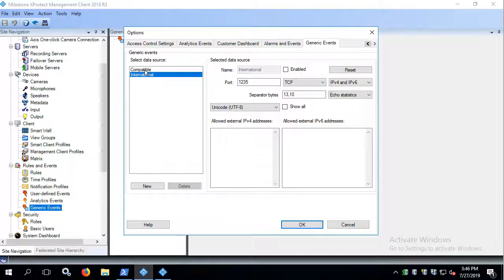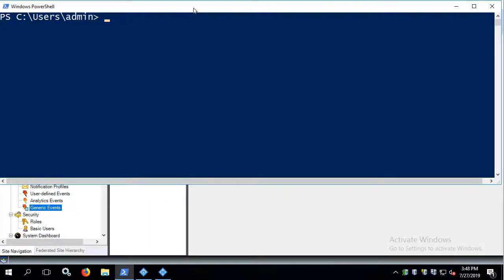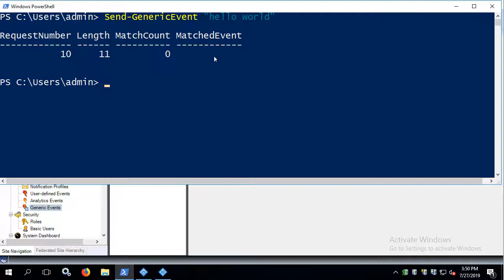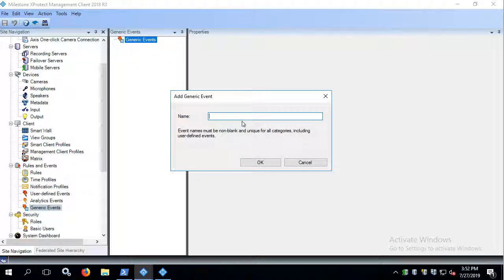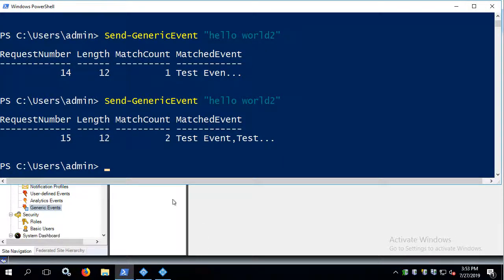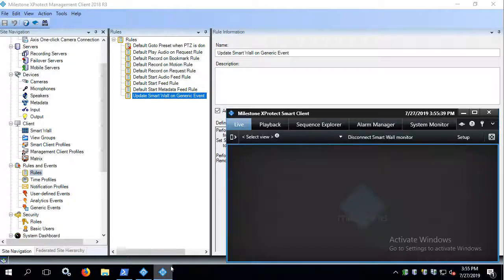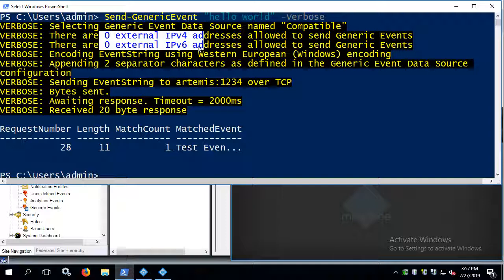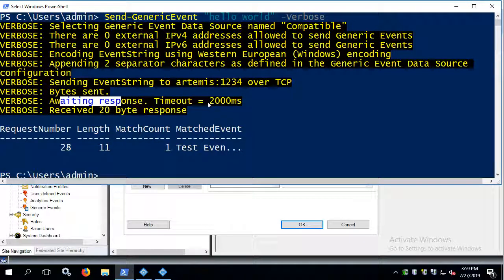Sending Generic Event messages using MilestonePSTools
New in v1.0.49 is the Send-GenericEvent command which makes it super simple to test, debug, and use Generic Events.

For more detail, type "Get-Help Send-GenericEvent -Detailed"